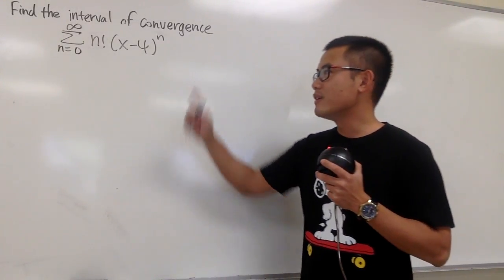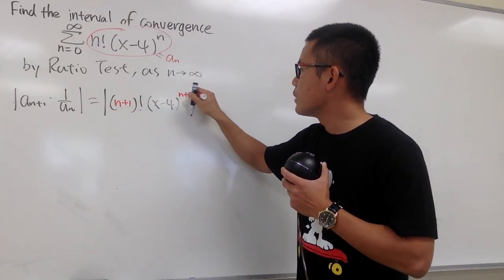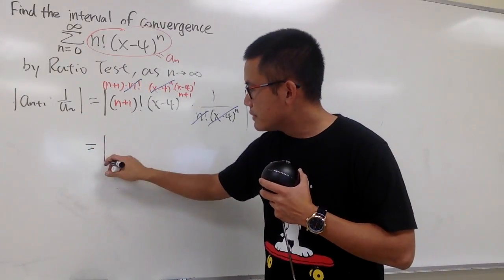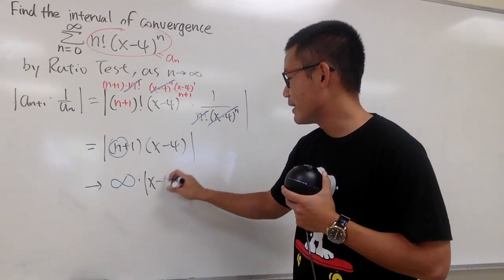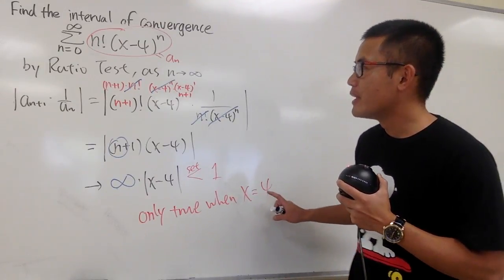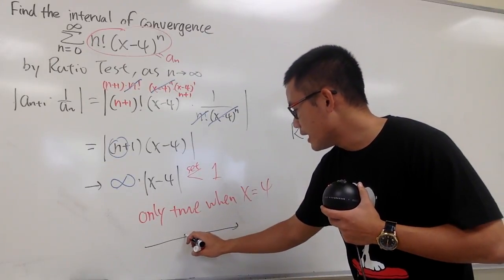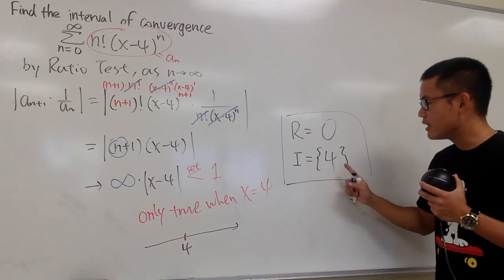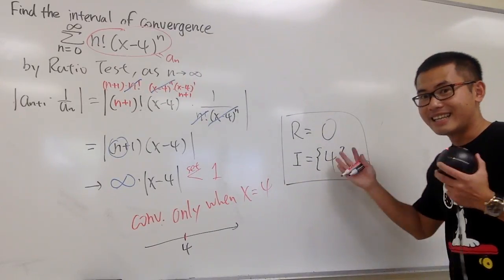Radius and interval of convergence of a power series, using ratio test, ex#5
Radius and interval of convergence of a power series,